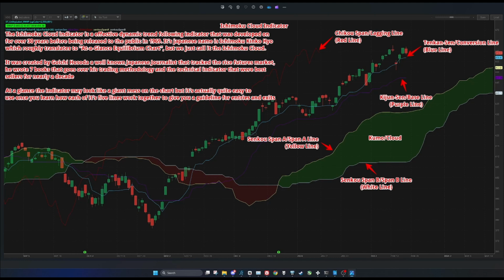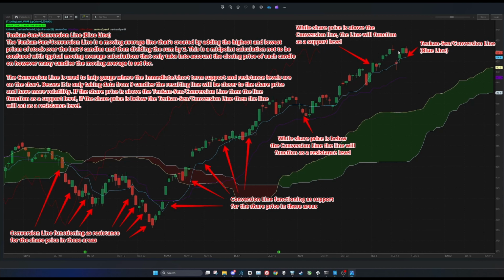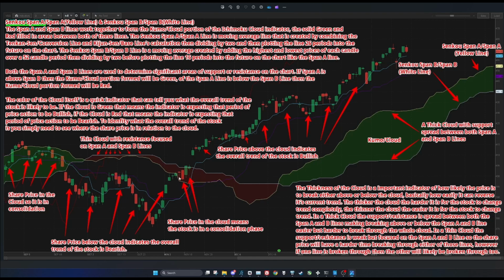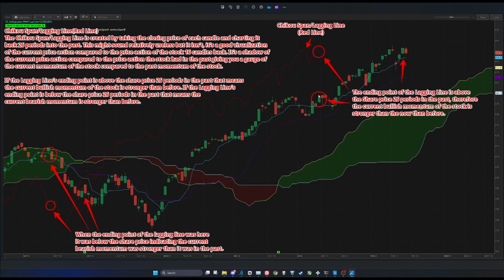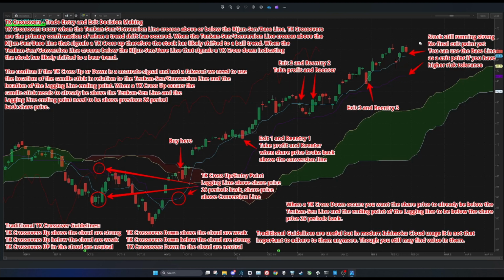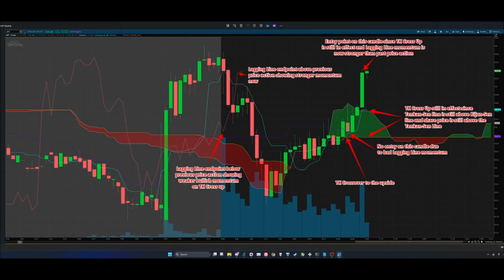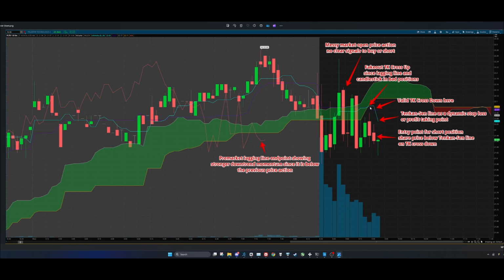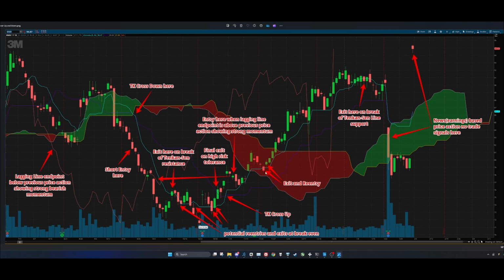The ONE Indicator You NEED To Be Using📈☁️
HaiKhuu Trader Fred explaining the Ichimoku Cloud indicator and how to utilize it for technical analysis while trading.

Are you ready to transform your trading game? HaiKhuu Trading is here to make that happen. We're committed to building an engaging community where traders, regardless of experience, can come together to learn, share and succeed in the dynamic world of the stock market. Our seasoned professionals are devoted to empowering you with the knowledge and tools to navigate the market effectively, build a robust income stream, and achieve financial freedom.

Why is HaiKhuu Trading's Discord Channel a Game-Changer?

- Unlimited 24/7 Access: The market doesn't sleep, and neither do we.

- Daily Voice Conference Calls: Gain unique insights and strategies from our professionals in real-time.

- Personalized Watchlist Reviews: Have your watchlist scrutinized by our veteran traders for strategic insights tailored to your interests.

- Proprietary AI Trading Algorithm: Gain access to our proprietary trading algorithms and alerts.

- Anytime, Anywhere Live Screen Sharing: Keep up with the fast-paced market from any device with our daily live screen sharing sessions.

- Comprehensive Education Section: Never stop learning with our constantly updated "Education" section, designed to keep you informed and ahead.

Join our Free Discord today and be part of a community where success is a shared journey

HaiKhuu Trading: Your Pathway to Prosperity. Let's shape your financial future, together.